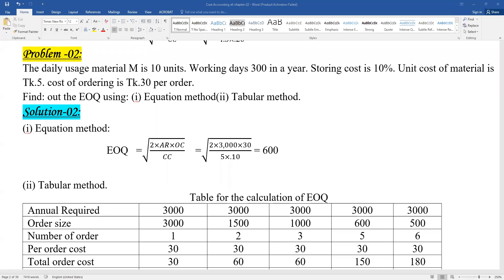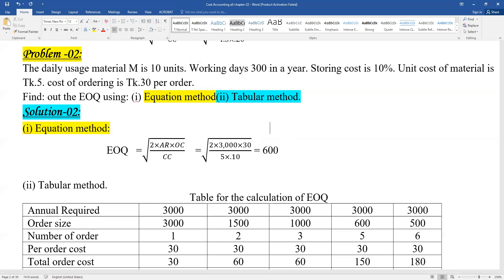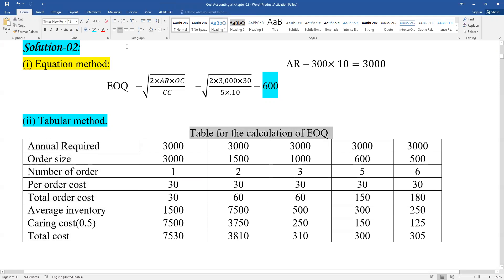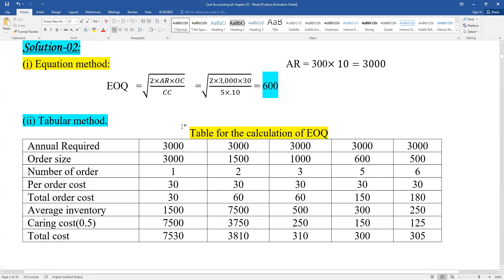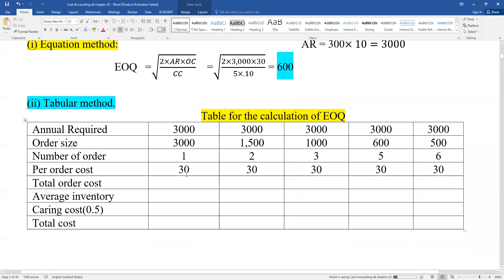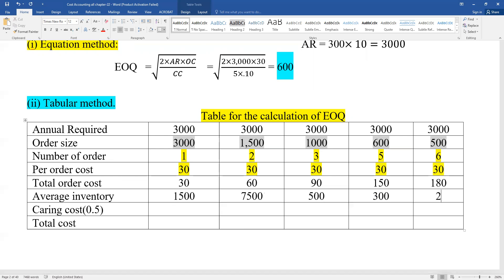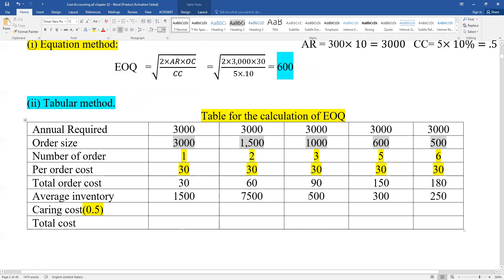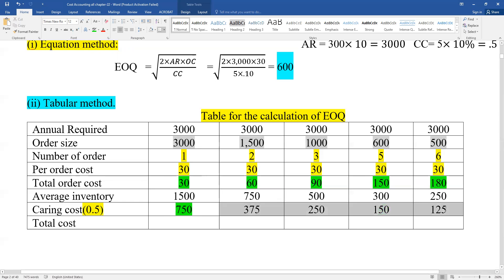Degree 3rd Year Cost Accounting short suggestion 2022।।Chapter-Material class-2 EOQ Tabular method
Short suggestion 2021 (Be 100% sure)
Subject: Cost Accounting
1.Chap-  Material  Model-3,4.
2.Chap-  Overhead Model 1,2
3.Chap-  Service costing   Model-2,3
4.Chap-   Cost concept   Model-1,2,.
5.Chap- Process  Model-2,3,5.
6.Chap-  contact costing  Model- 3.
7.Chap-  labor  Model- 2,4.
8.Chap-  Job costing    Model-5
9.chap- Cost behavior model-3

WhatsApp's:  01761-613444